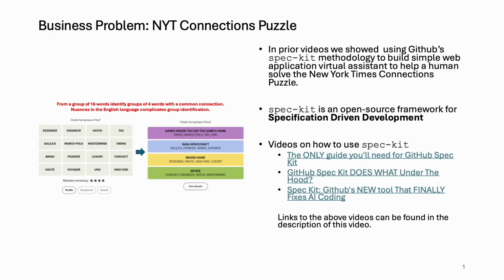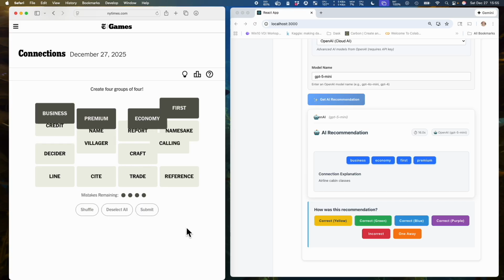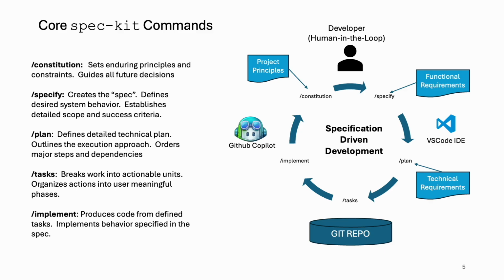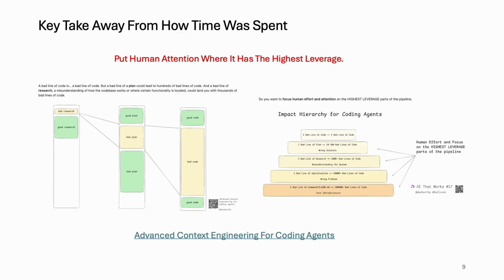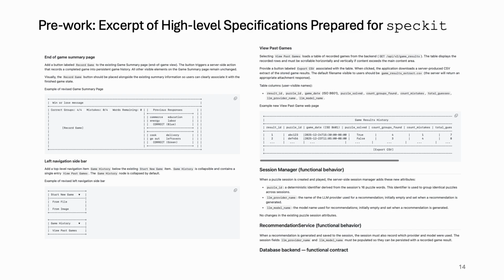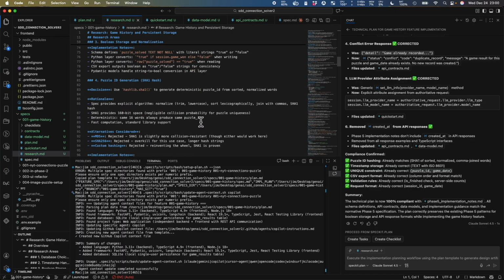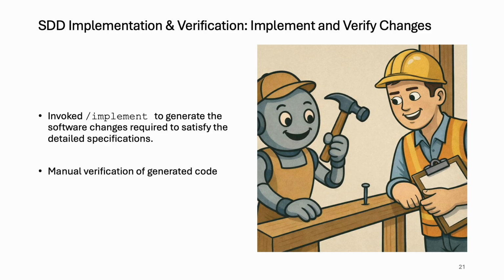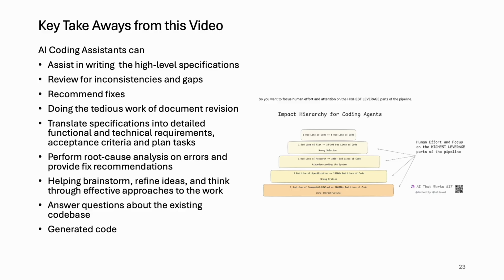Spec Driven Development: NYT Connection Puzzle Assistant | Phase 5 (Final Video)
This is the final video in my Specification-Driven Development series, where I walk through a real, working application built with the help of AI coding assistants.

In this project, I used Specification-Driven Development (SDD) to build an AI assistant that helps a human solve the New York Times Connections puzzle. Rather than jumping straight into code, the focus is on clear specifications, deliberate planning, and human-in-the-loop verification—with AI agents assisting every step of the way.

In this video, I:
👉 Demonstrate the full Connections Puzzle Virtual Assistant, including new features like game history and persistence
👉 Walk through the high-level architecture and explain how the frontend, backend, database, and LLM providers fit together
👉 Show how GitHub Copilot and VS Code Agent Mode were used throughout the workflow—not just for coding, but for specification, planning, analysis, and verification
👉 Break down where time was actually spent across project phases, and why better specs lead to less rework

This video is intentionally practical. The goal is to show what this workflow really looks like end-to-end, including where AI helps, where humans must stay involved, and how responsibility shifts upstream—from writing code to shaping intent and validating outcomes.

Key Takeaways
🔥AI coding assistants do far more than generate code: they help draft specifications, surface gaps, create plans and tasks, analyze failures, and refine documentation.

🔥Human developer time shifts to higher-leverage work: defining clear intent, reviewing specifications, and verifying AI-generated behavior.

If you’re exploring AI-assisted or agentic software development, this video shows how Specification-Driven Development makes that collaboration predictable, controllable, and effective.

⏱️ Timeline
00:00 Introduction & project recap
00:57 Full application demonstration
08:35 How GitHub Copilot was used
10:19 What Specification-Driven Development means
11:32 Spec-kit workflow overview
12:41 Project phase history
14:21 High-level architecture
15:51 Time-spent analysis & lessons learned
18:56 Code & documentation metrics
20:00 Test coverage & verification
20:56 Specification Driven Development with Github Speckit
41:13 Key takeaways & closing thoughts